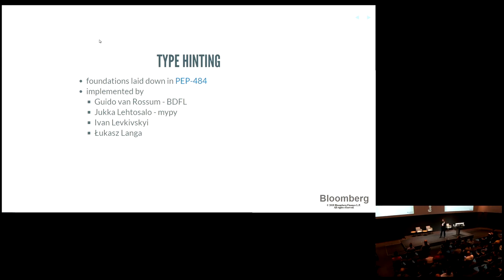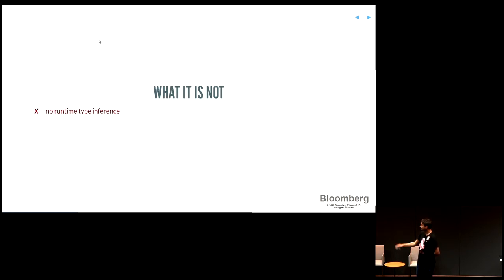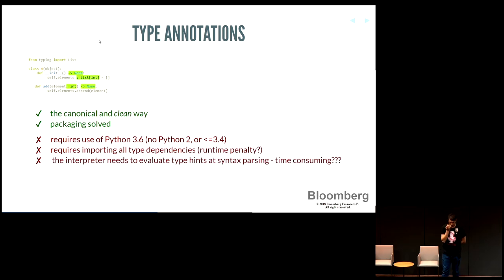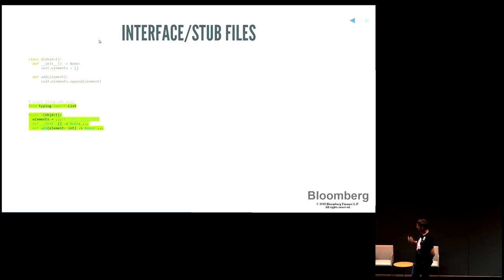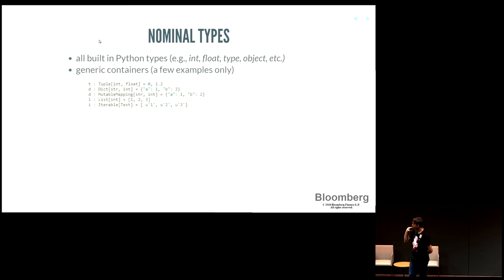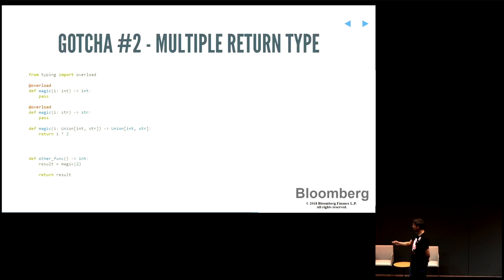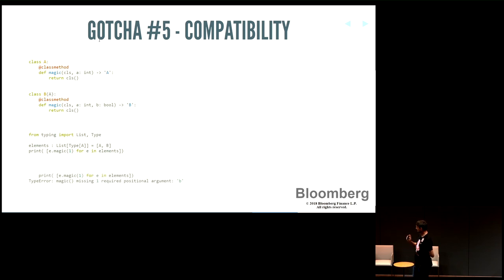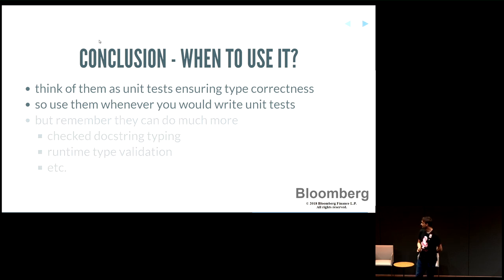Type hints inside the snake pit - B. Gabor - PyLondinium18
During this talk, you'll learn the answer to the questions: why, how, what kind of, and where you should think of using type hints when writing Python. And yes, we'll include all sort of Python species, not just the fancy latest 3.5+ ones. Furthermore, you'll learn how to re-use type hints for much more than just type checking.